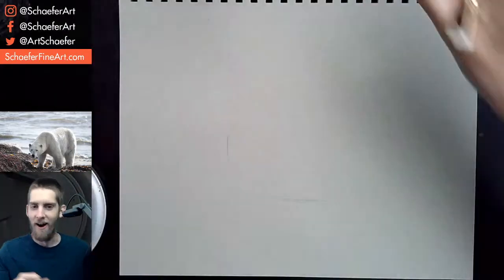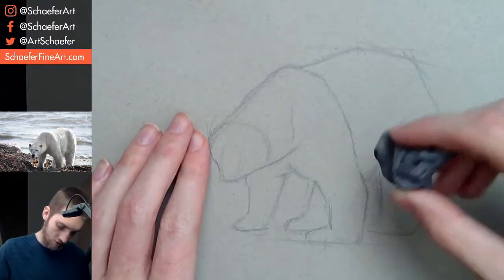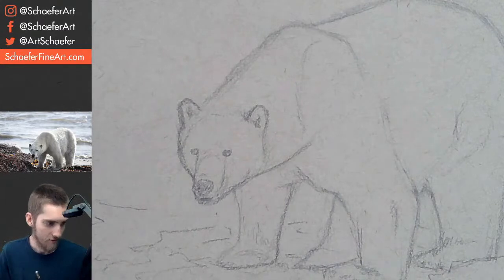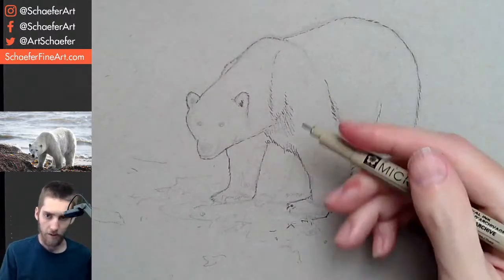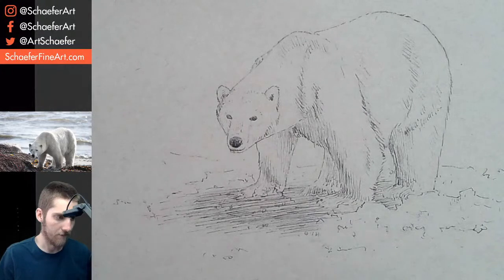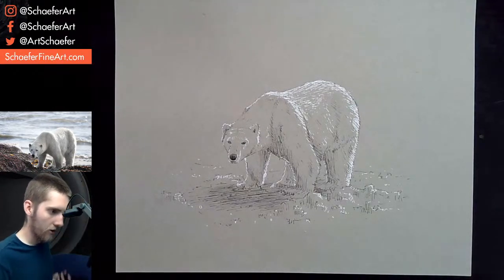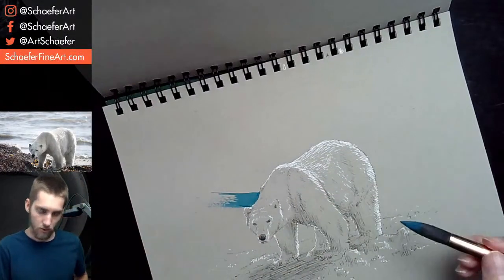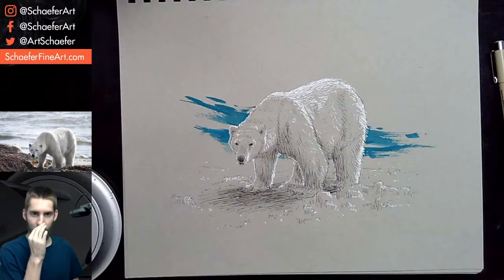Drawing a Polar Bear in Pen & Ink - LiveStream #145